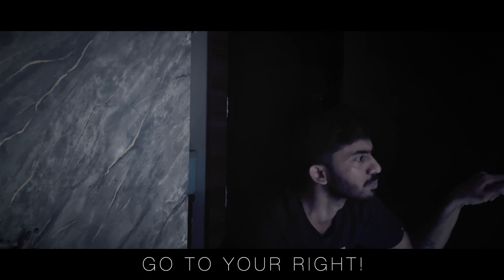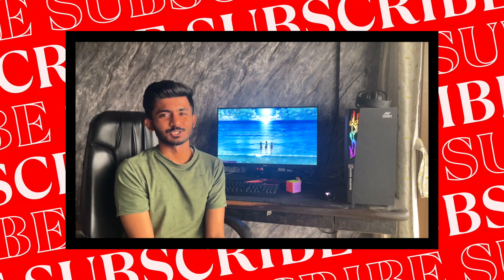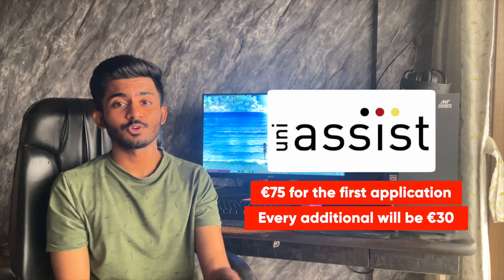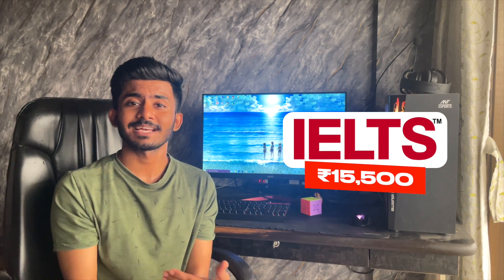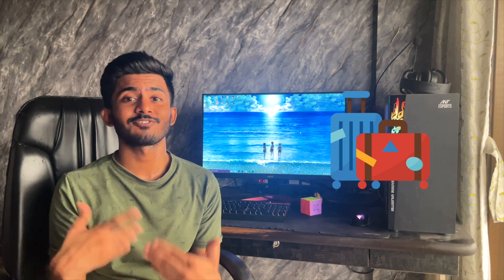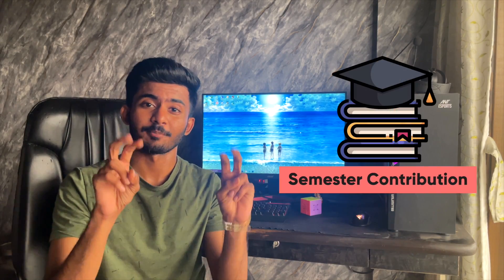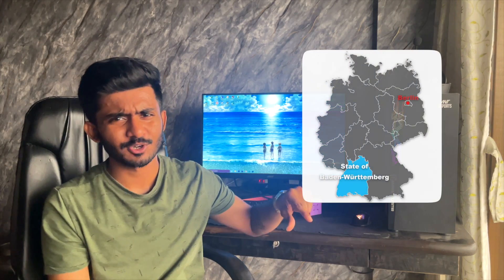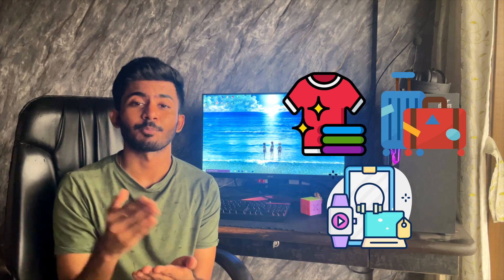Total Cost of Studying in Germany 2022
Studying in Germany is Free but only when you are talking about tuition fees. It saves you a lot of money but there are some costs which you need to pay. In this video we breakdown all those costs one by one so that you know, "How much it requires to study in Germany?"

Time stamps:
00:00 Intro
01:05 Disclaimer
01:38 University Applications
02:29 IELTS/TOEFL
02:54 Visa Appointment and Flights
03:49 Blocked Account and Health Insurance
04:46 Semester Contributions
05:36 FINAL COST

Let us know if we missed something in the comments below!